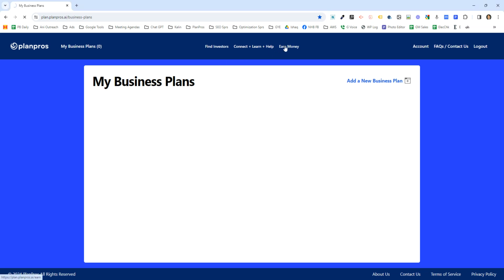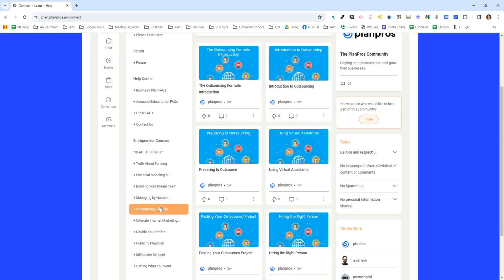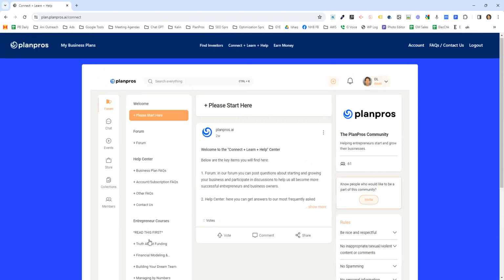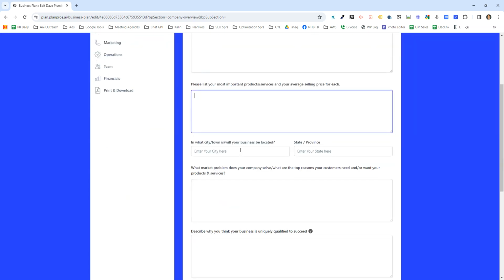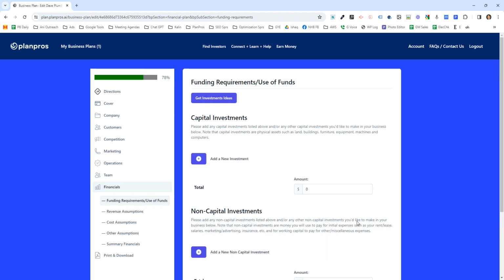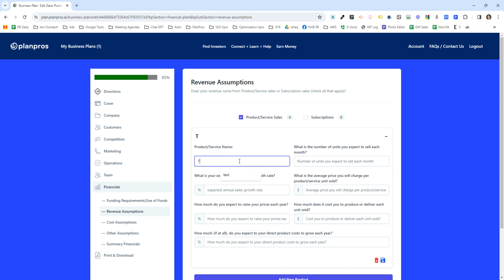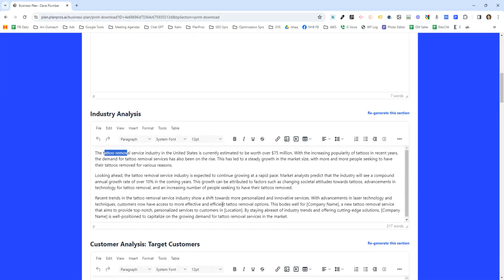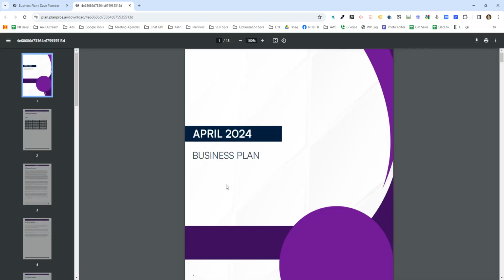PlanPros Ai Lifetime Deal: World’s Best AI Business Plan Generator | Appsumo Deal